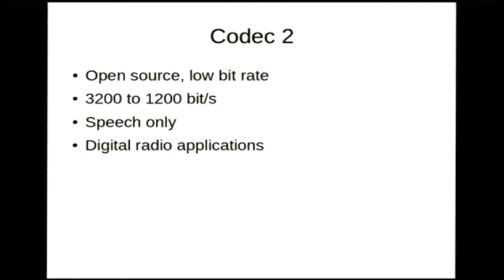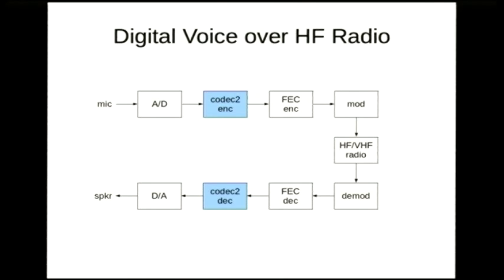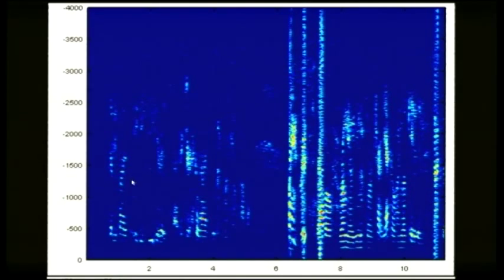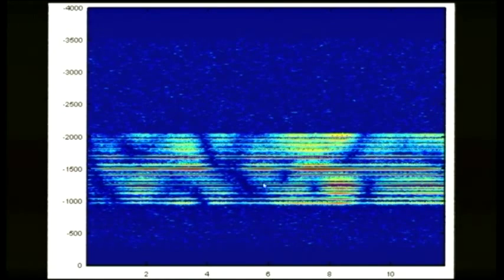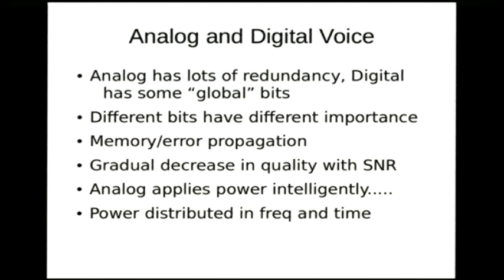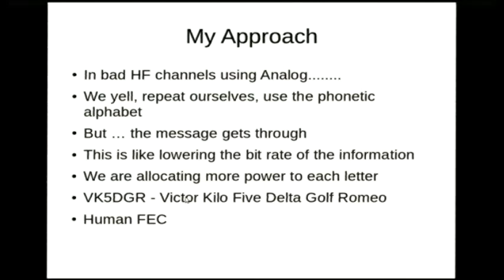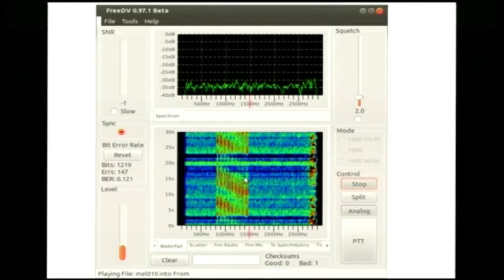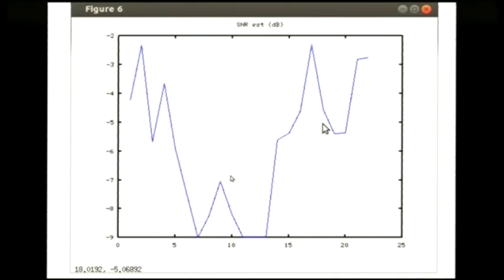Codec 2 at very low bit rates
David Rowe